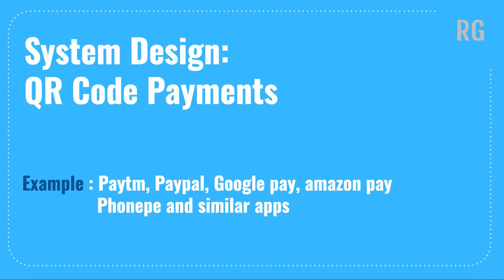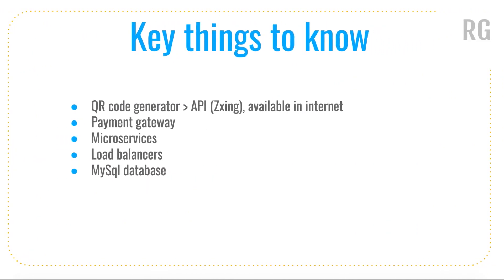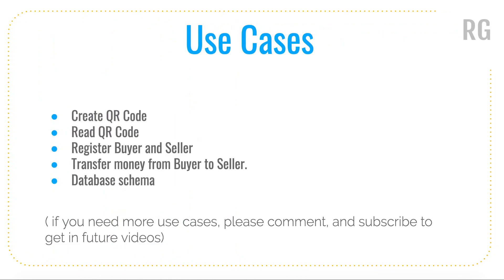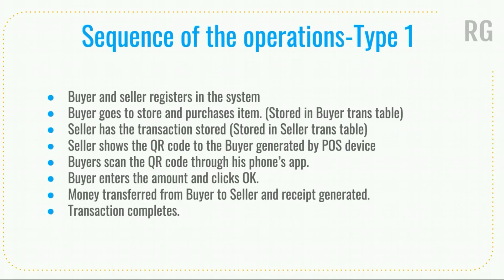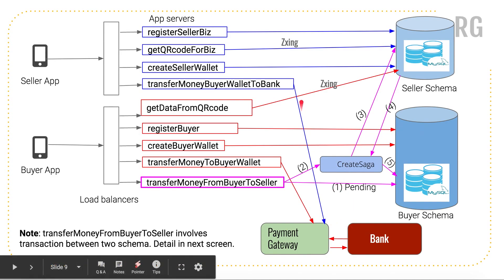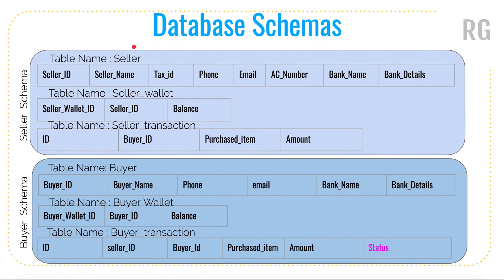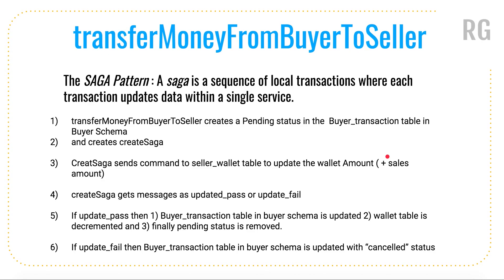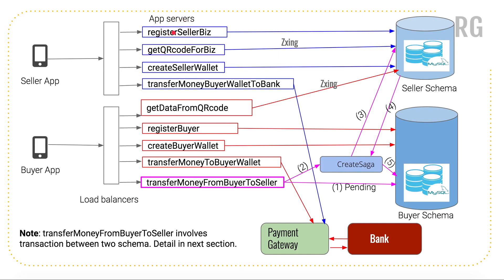System design interview - How online payment works using QR code?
QR code is common while doing online payment transfer. Here, I have talked  about
1) using QR code for payment transaction
2) system design diagram
3) sequence of flows
4) Scaling the system

The two sequence I have discussed are

Buyer and seller registers in the system
Buyer goes to store and purchases item. (Stored in Buyer trans table)
Seller has the transaction stored (Stored in Seller trans table)
Seller shows the QR code to the Buyer generated by POS device
Buyers scan the QR code through his phone’s app.
Buyer enters the amount and clicks OK.
Money transferred from Buyer to Seller and receipt generated.
Transaction completes.

Sequence 2  (Paytm method for street vendors)

Seller downloads the QR code and displays in front of his store.
Buyers scan the QR code displayed in store through his phone’s app.
Money transferred from Buyer to Seller
SMS notification sent to Seller and Buyer for confirmation
Transaction completes.

This is an amazon interview question and paytm interview question.